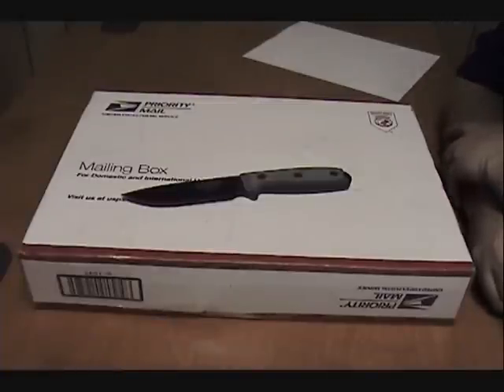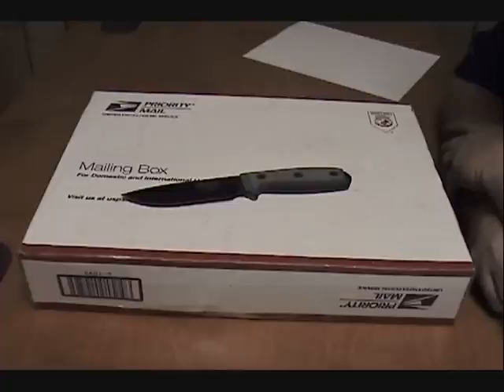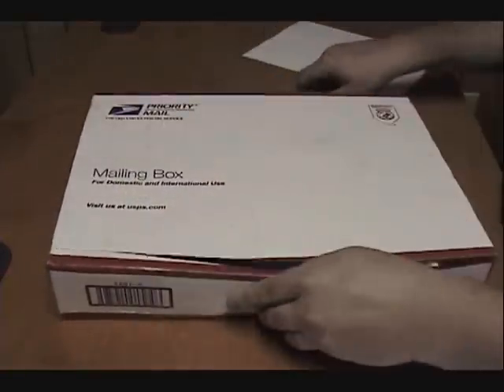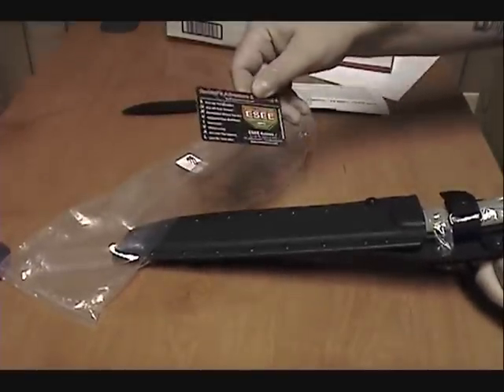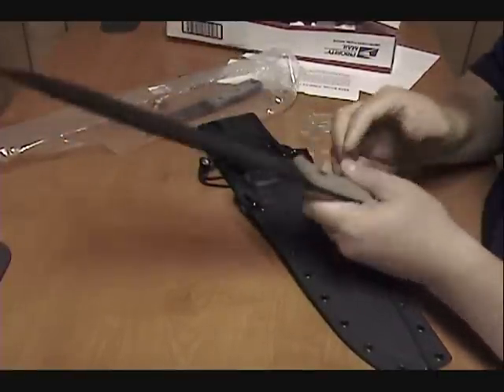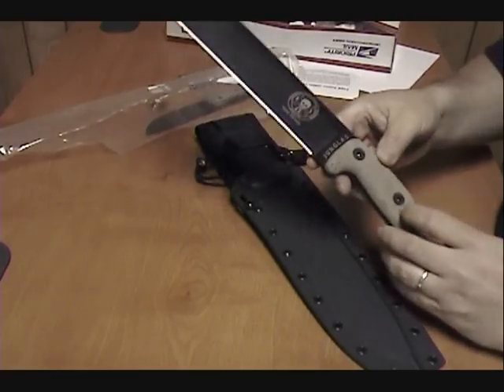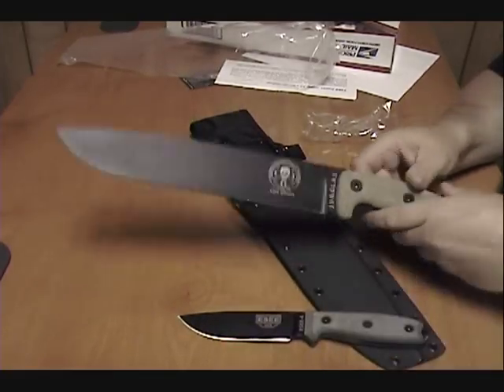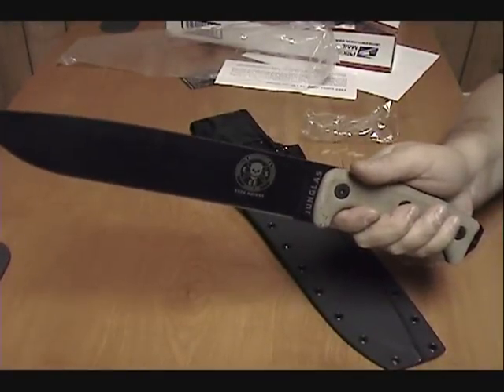Sunday Un-Boxing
What a great un-boxing! Done a lot of research on these knives and watched tons of videos. I think I made a good choice! Can't wait to get out and give them a try! Will do a better review once I give them a try out in the brush!